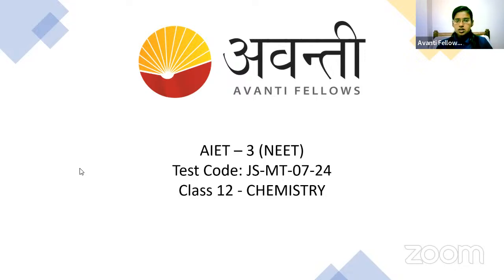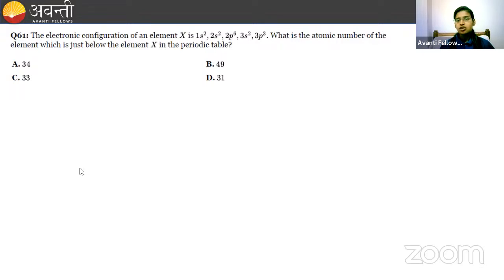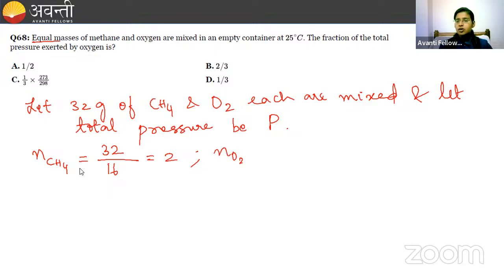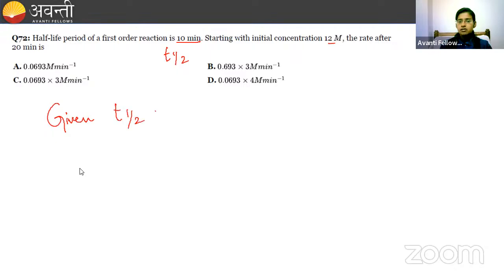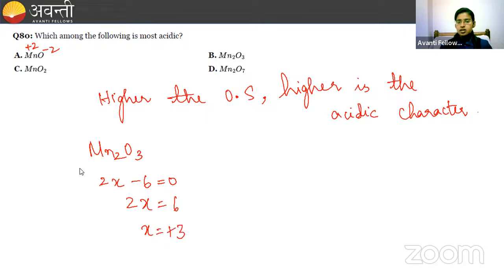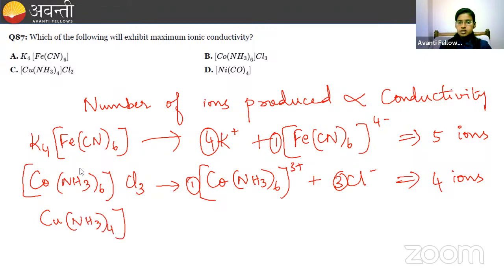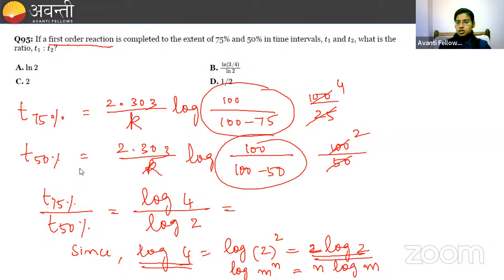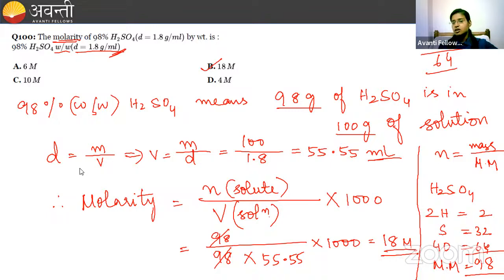Class 12 - AIET 3 - Q & A Discussion - NEET